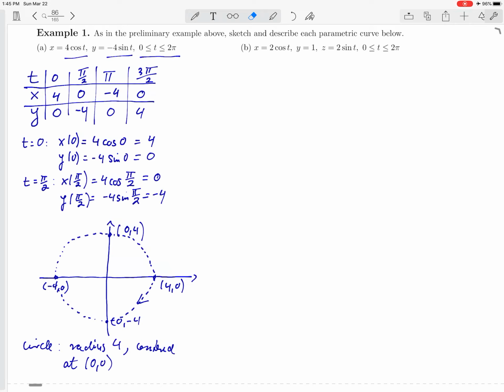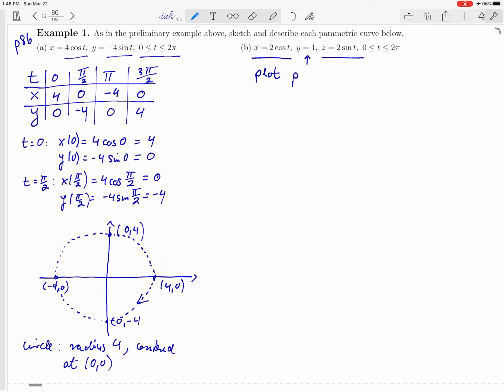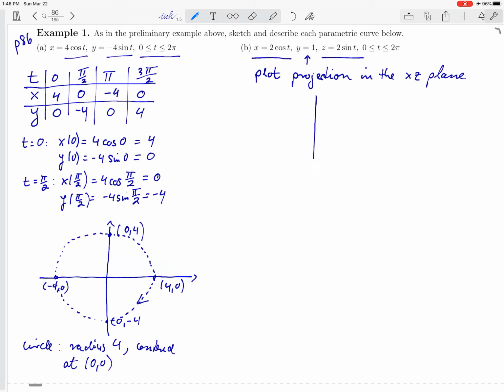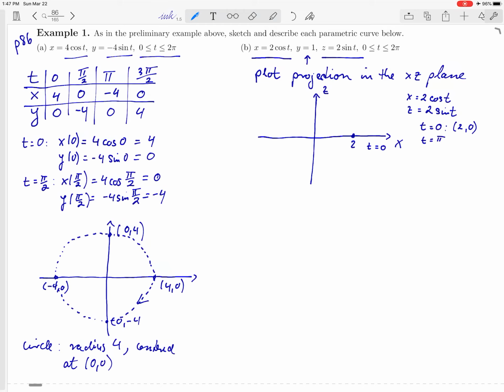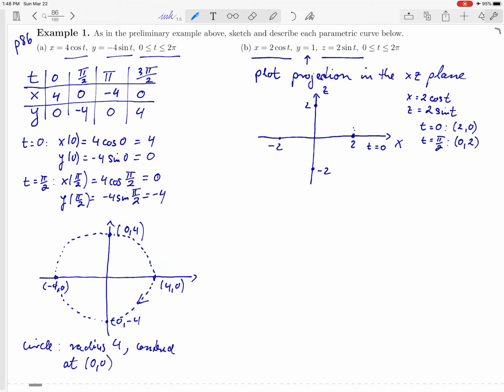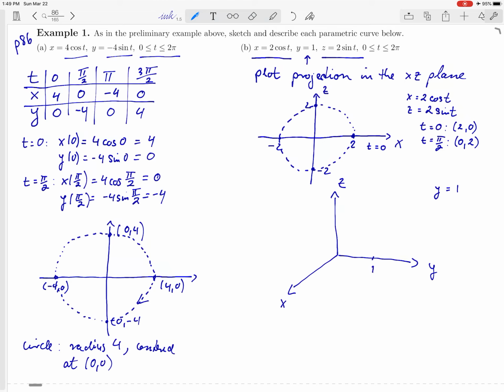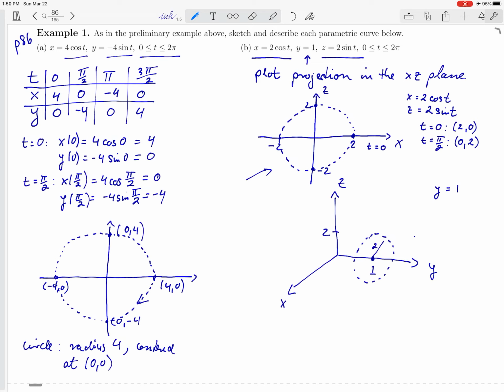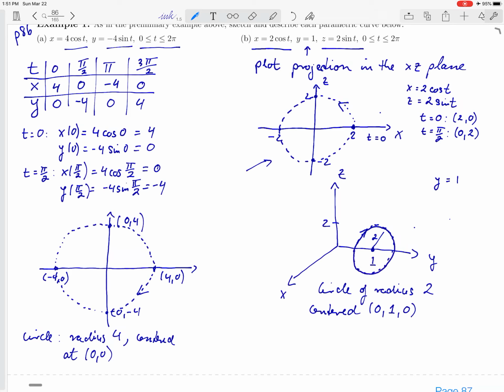Math 261 Section 17.1 Example 1b